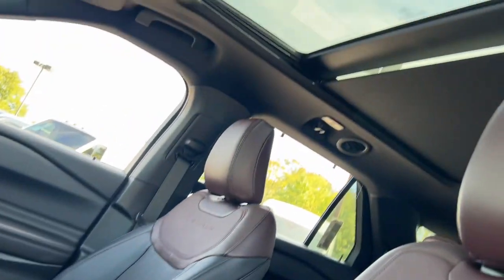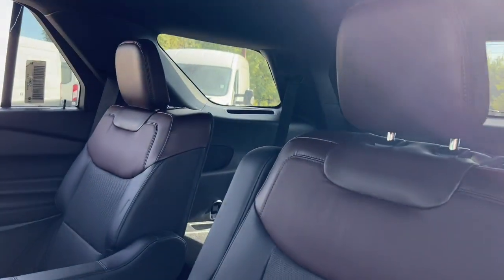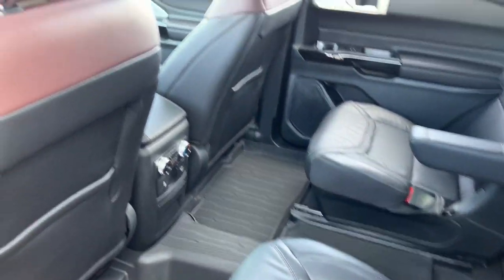2023 Ford Explorer Platinum OH Delaware, Marysville, Powell, Marion, Sunbury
New 2023 Ford Explorer Platinum available at Byers Ford located in 1101 Columbus Pike, Delaware, OH, 43015. Servicing the Delaware, Marysville, Powell, Marion, Sunbury area.
Please mention the stock F230262 when you contact the dealership for this vehicle.

Introducing the   2023  Ford Explorer. Here's an Explorer that brings an uncompromising spirit to all your adventures. Behind its commanding stance you'll find a refined, comfortable driving experience, available options that let you customize technology and capabilities, and rugged mid-size SUV versatility. The following are some of this vehicles highlighted options: Heated Steering Wheel
, Heated/Cooled Front Seats, 360 Degree View Car Camera, Apple Carplay®/Android Auto®, Touchscreen Infotainment System, Pre-Collision System, Heated Driver Seat, Moonroof, Keyless Entry, Navigation System. Don't miss the chance to drive home in this handsome and versatile Explorer. Our team will give you an outstanding test drive experience. Stop in today!